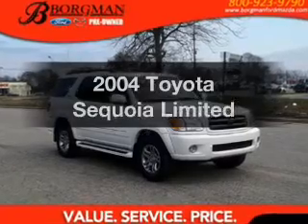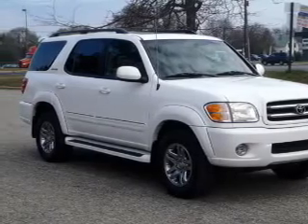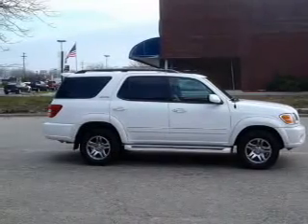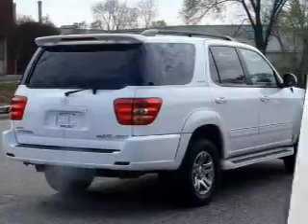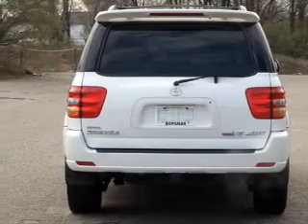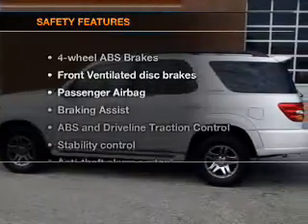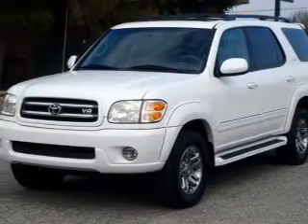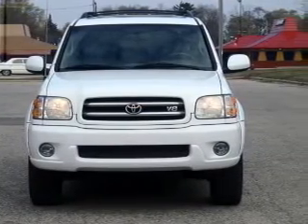2004 Toyota Sequoia - Grand Rapids MI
Year: 2004
Make: Toyota
Model: Sequoia
Trim: Limited
Engine: 4.7 liter 8 cylinder 32 valve
Transmission: 4-Speed Automatic
Color: Natural White
Mileage: 130991
Address:
3150 28th St. SW